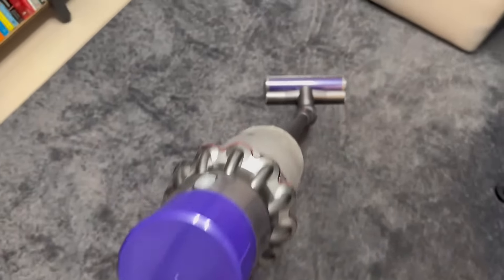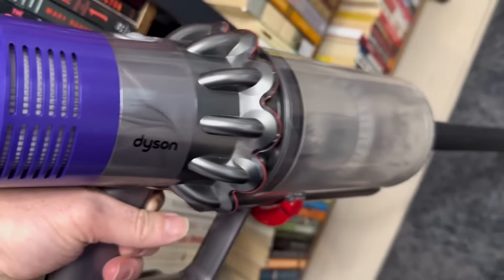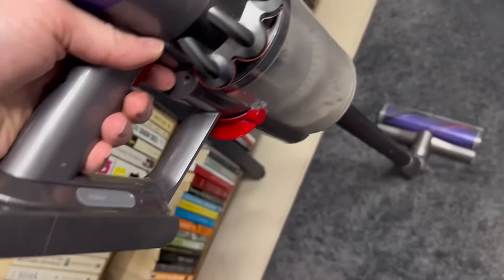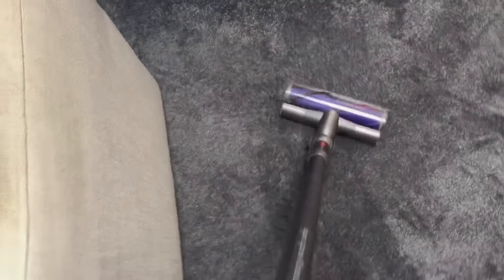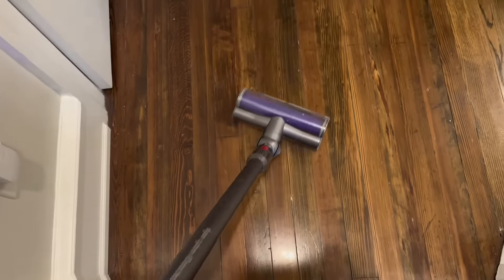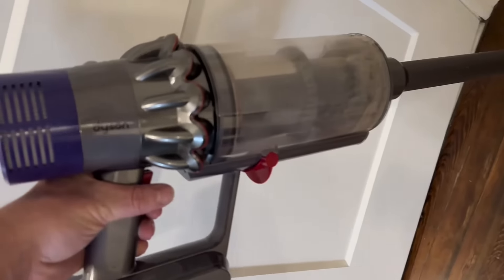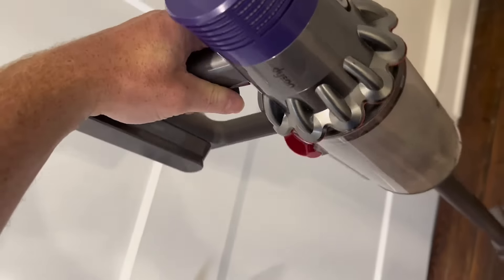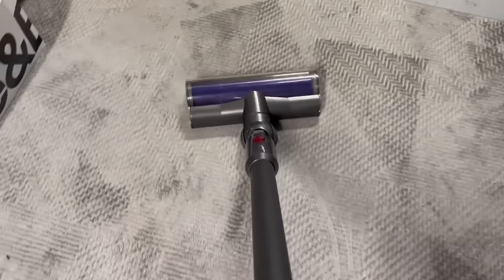Review: Dyson Cyclone V10 Animal Cordless Vacuum Cleaner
Dyson Cyclone V10 Animal Cordless Vacuum Cleaner